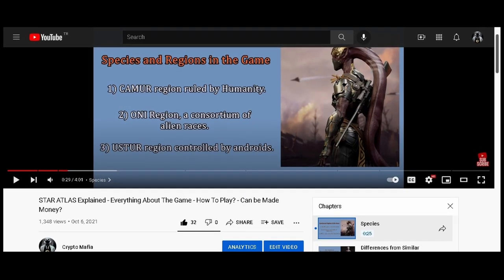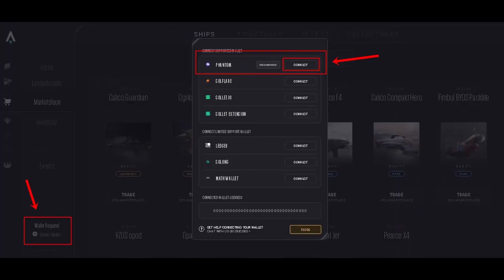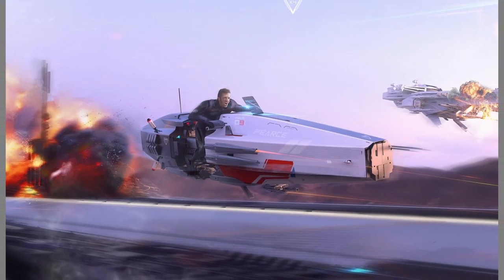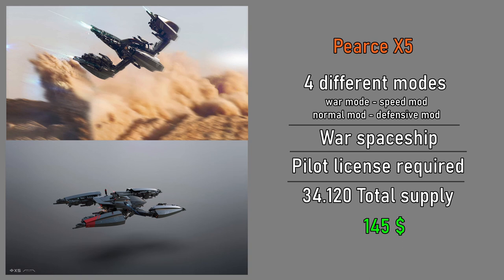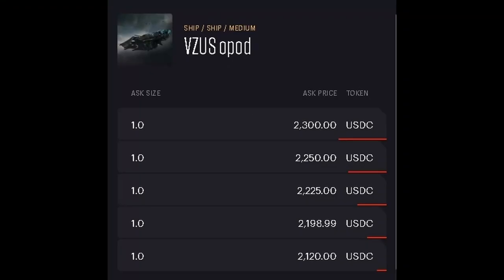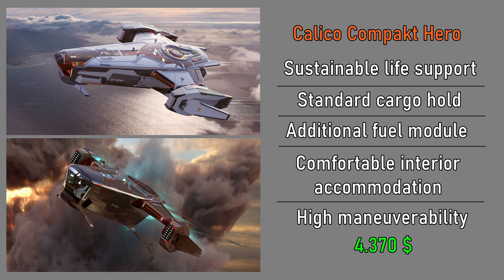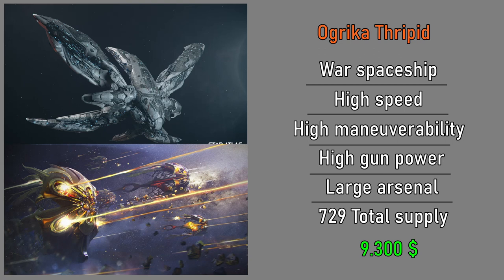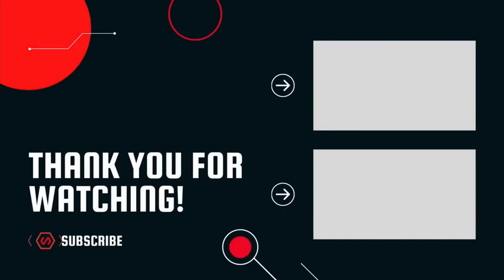🚀Features of Spaceships in Star Atlas - How to buy? How much money?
Features of all spaceships in Star Atlas. Which ship is used for which job?  How to buy? How much money? Star Atlas game is one of the most popular projects of recent times. Investors interested in cryptocurrencies attach great importance to this game. In this video, we talked about the features of the spaceships in the Star Atlas game. Have fun watching.

0:00 Start
0:18 Opal Jet
0:37 How to buy spaceships?
1:11 Pearce X4
1:32 Opal Jetjet
1:46 Pearce X5
2:07 VZUS opod
2:39 Fimbul BYOS Packlite
3:05 Calico Compakt Hero
3:32 Ogrika Thripid
3:50 Calico Guardian
4:19 Last word

⚠️Any content shared in this video and this channel does not contain investment advice. Investing in the money markets carries great risks. Please manage your own risk.